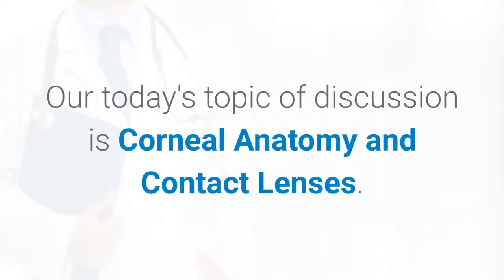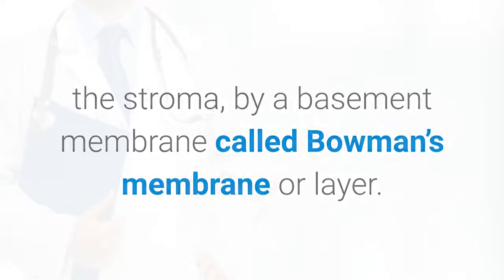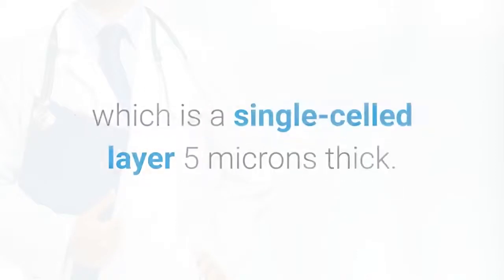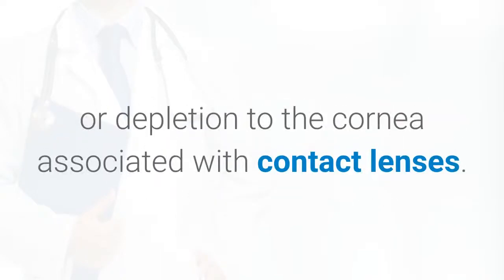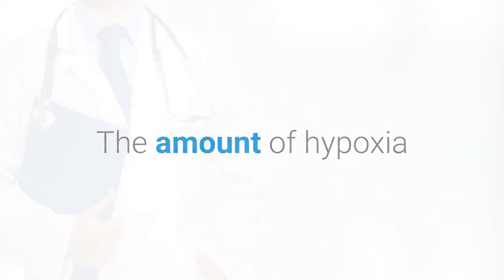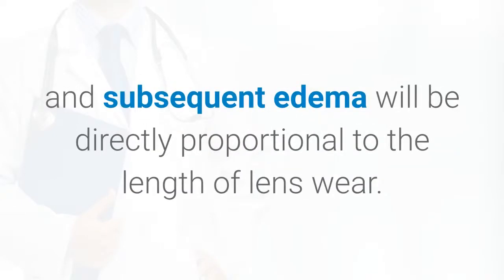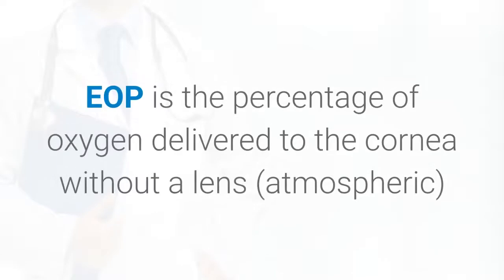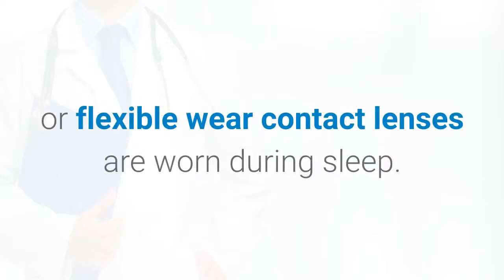Contact Lenses and Corneal Anatomy